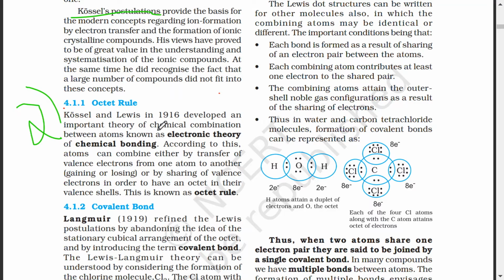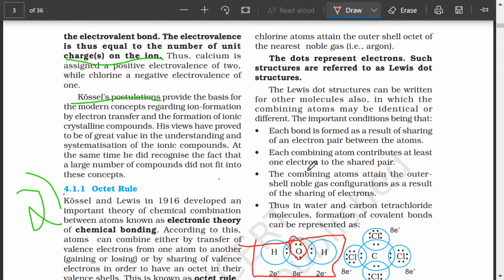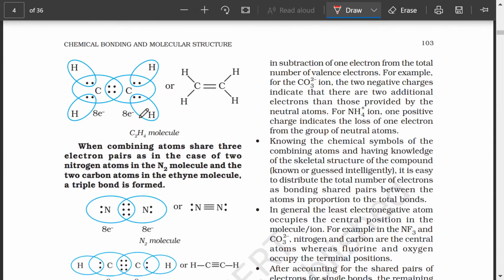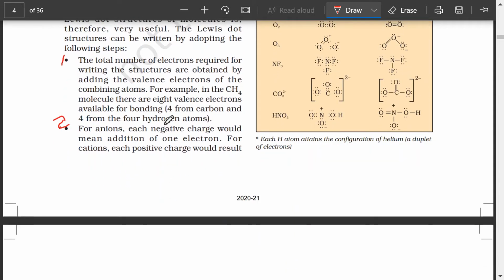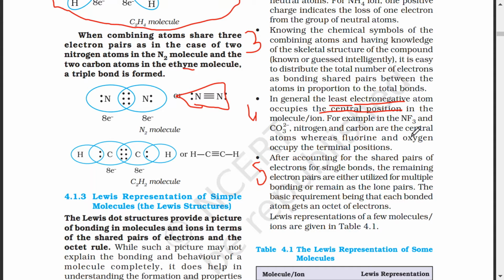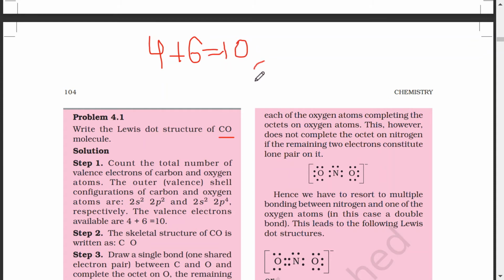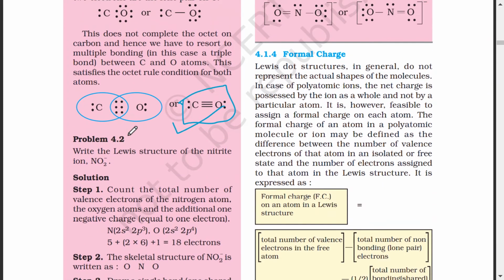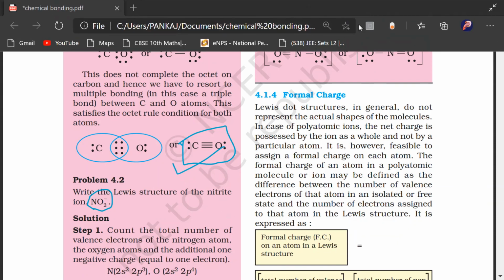CHEMICAL BONDING LECTURE 2